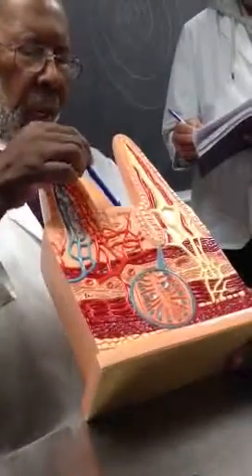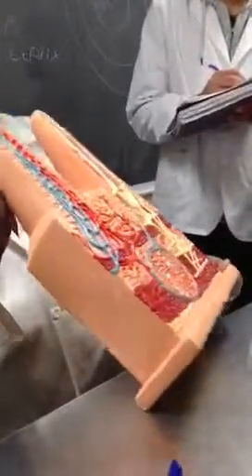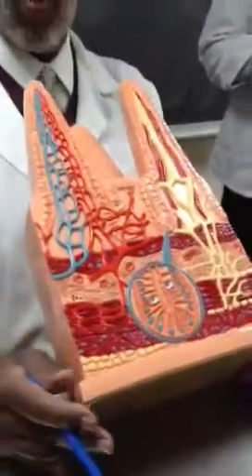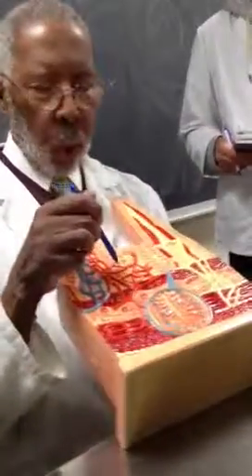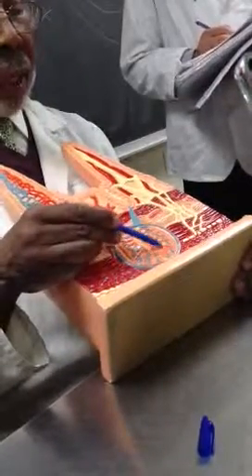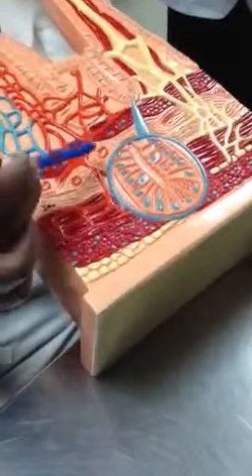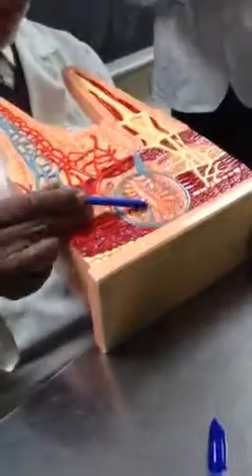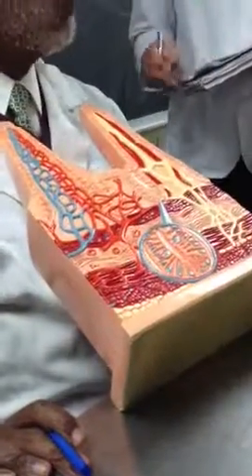Dr. Evans: gi tract anatomy